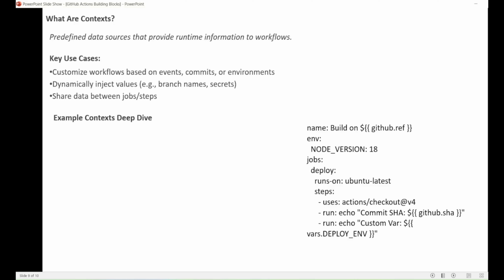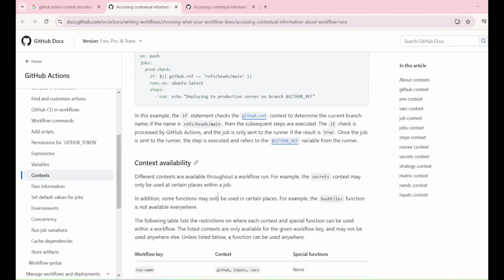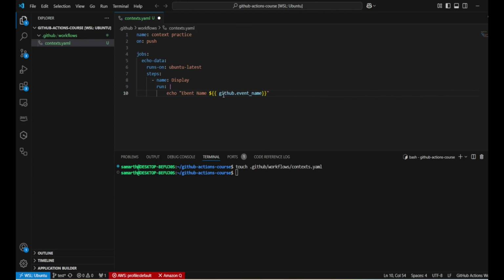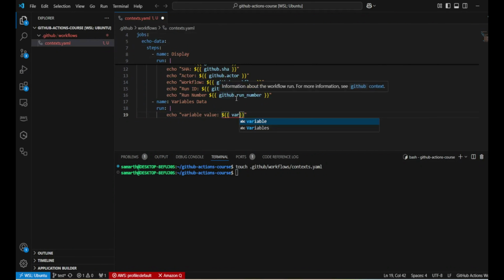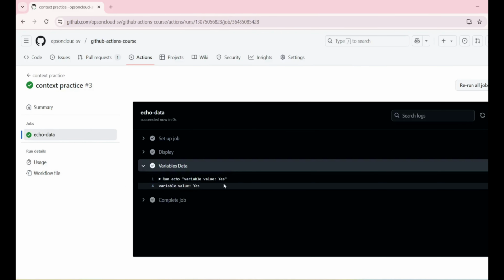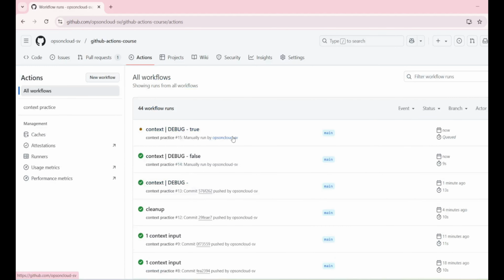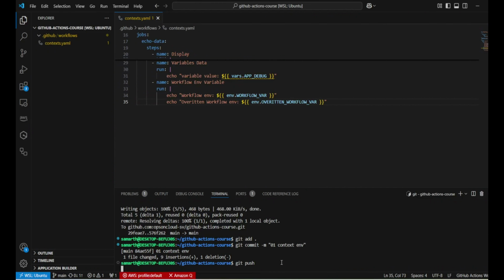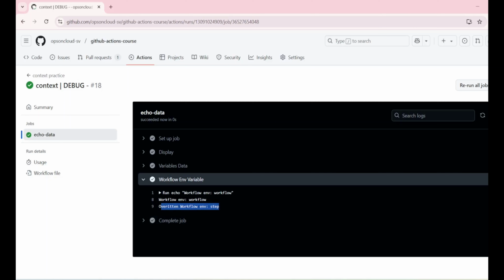6 - Master GitHub Action Course